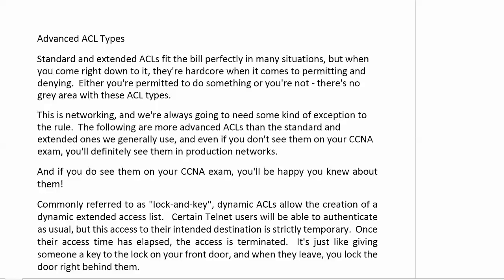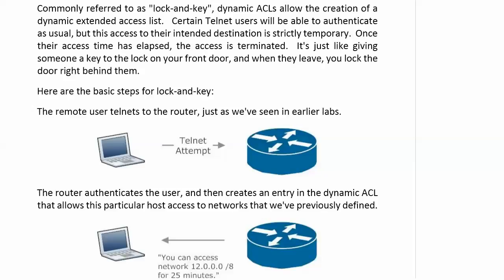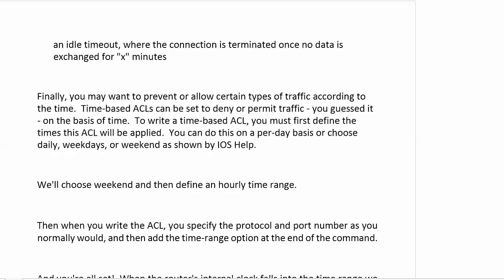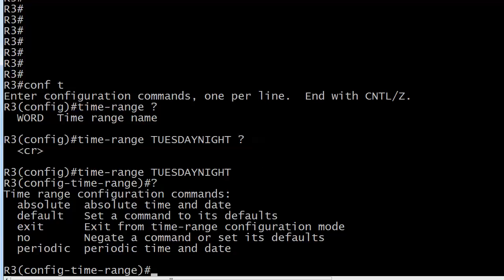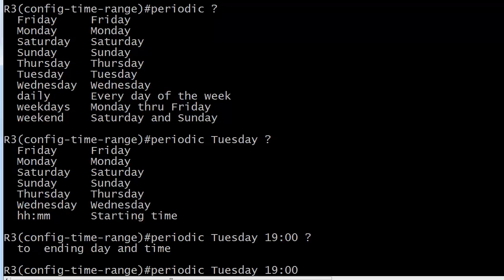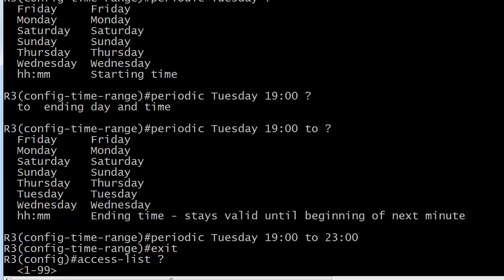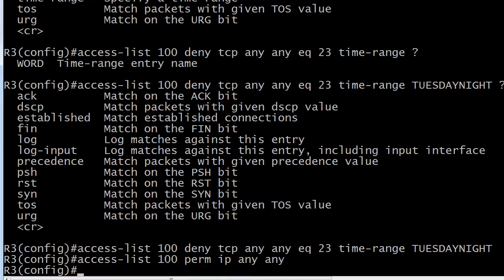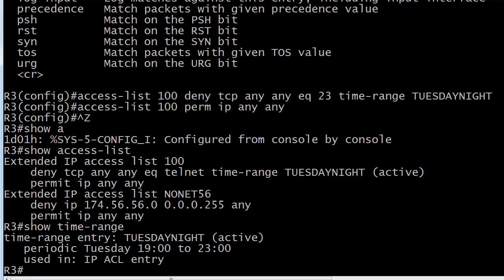CCNA Free ACL Boot Camp (12/13): Dynamic And Time-Based ACLs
I guarantee the time will come when you want an ACL to be applied some of the time, but not all of the time.  I'll show you how to do that in this video, along with a little work with dynamic ACLs.  Let's get started!

Chris B.